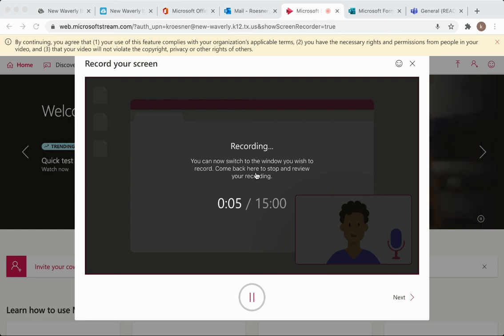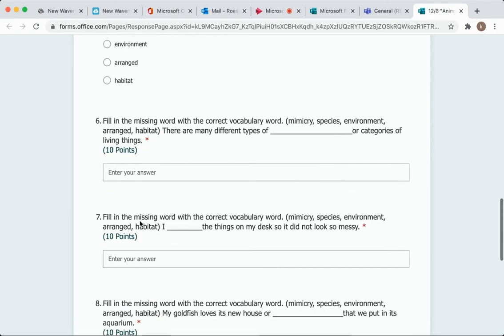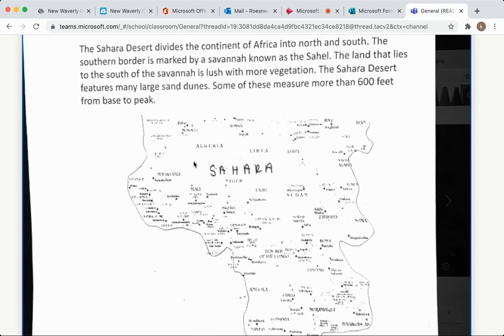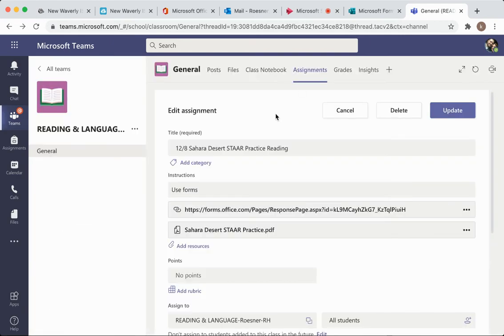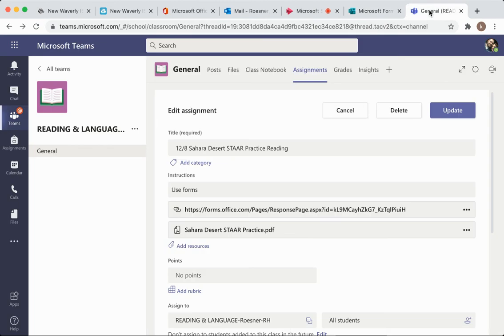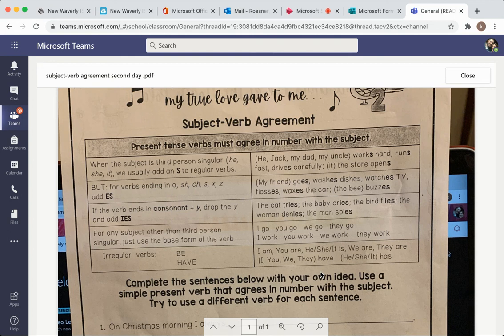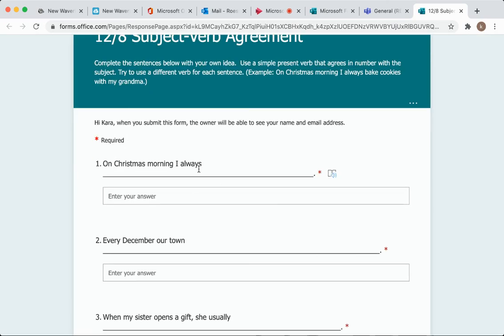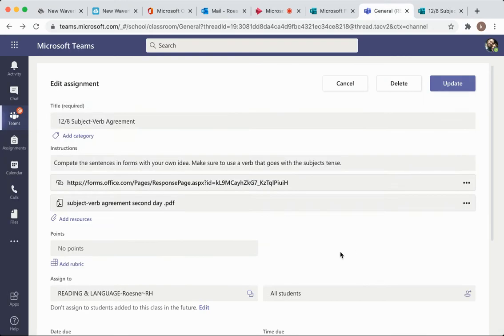NWISD-K.Roesner 12/8 "Animal Mimics" Vocabulary Quiz/STAAR Practice Reading